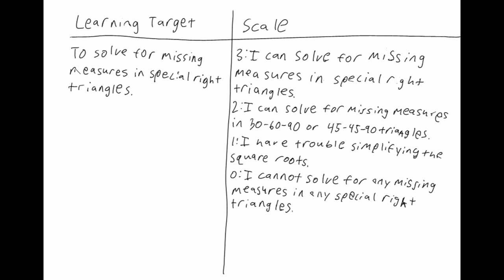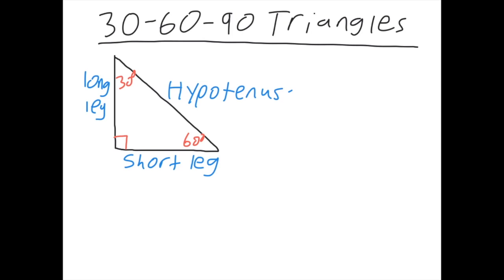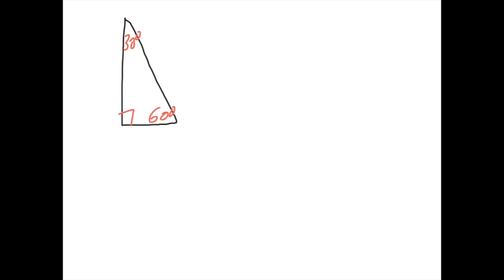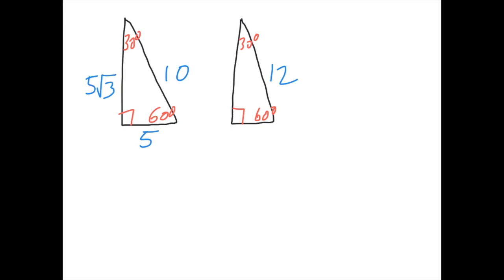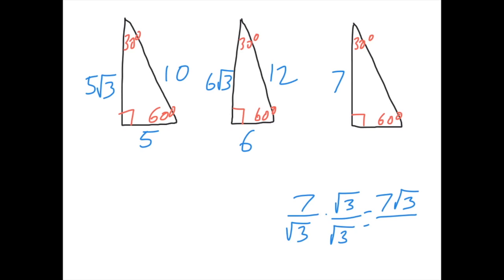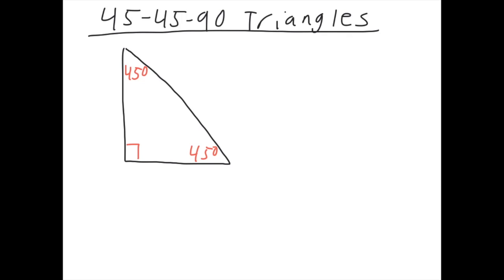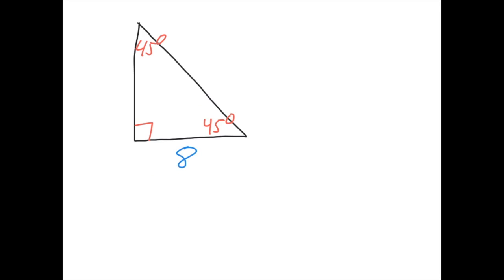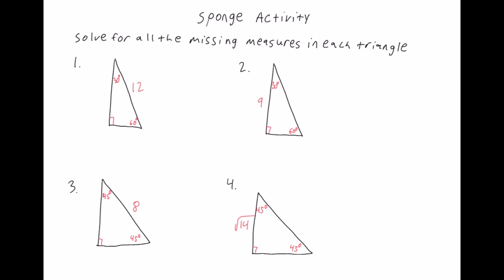Special Right Triangles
This video is about Special Right Triangles